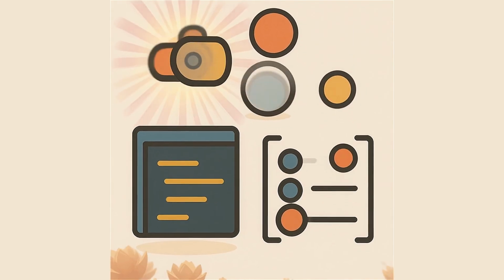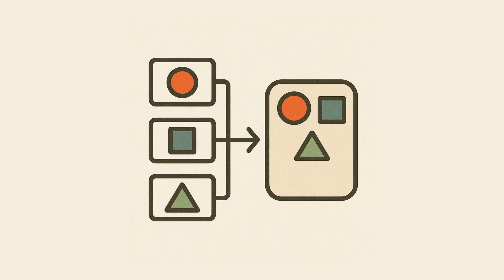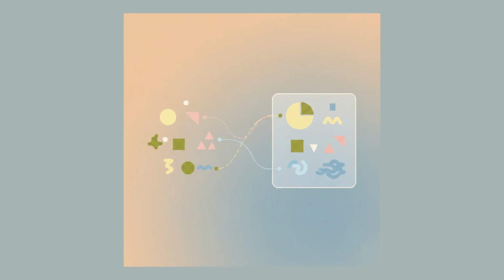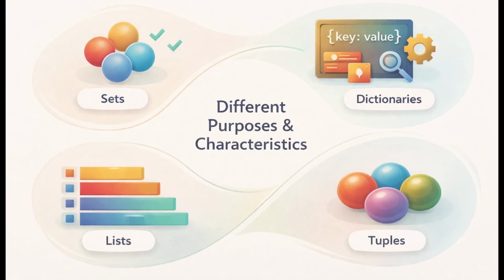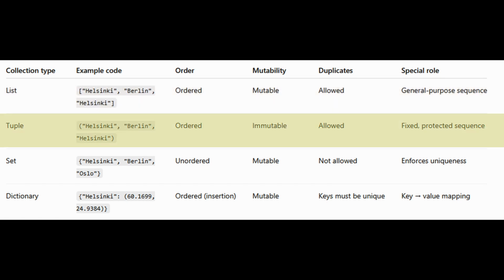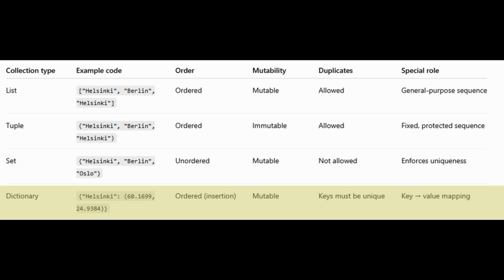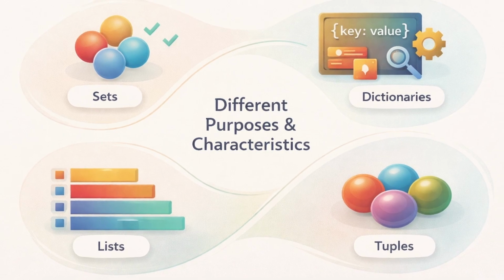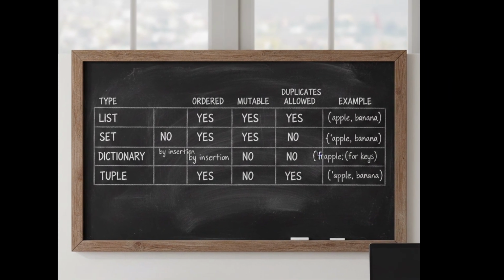Python Collection Types Explained Visually (List, Tuple, Set, Dictionary)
Python has several built-in ways to group values.

This video shows lists, tuples, sets, and dictionaries side by side using the same data, so their differences are easy to see.

Timestamps:
0:00 Intro
0:30 What is a collection
1:20 List
1:56 Tuple
2:31 Set
2:50 Dictionary
3:25 Comparison